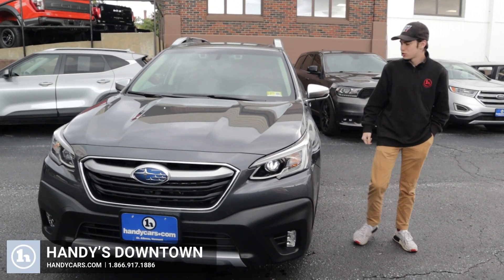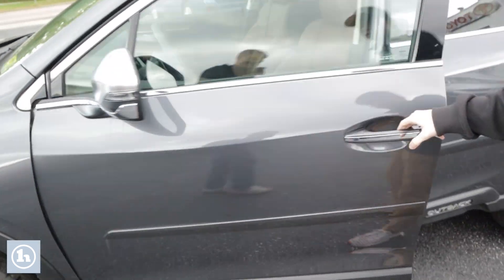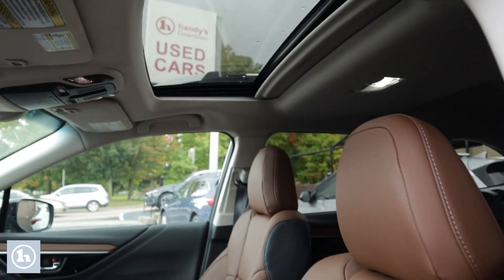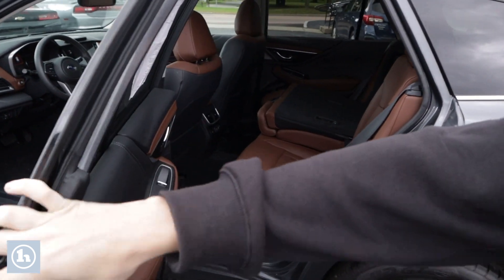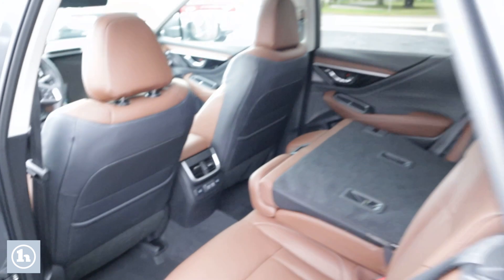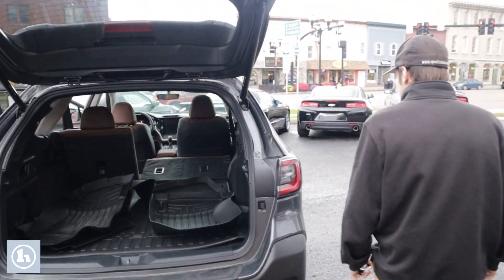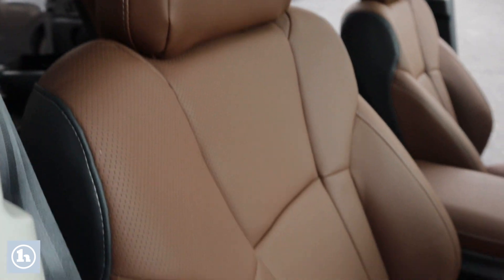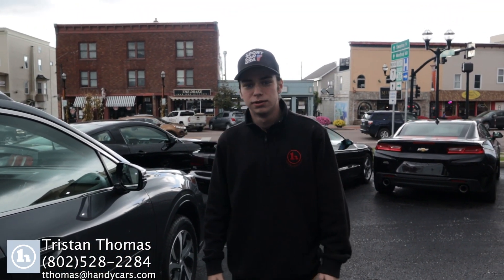2020 Subaru Outback from Tristan